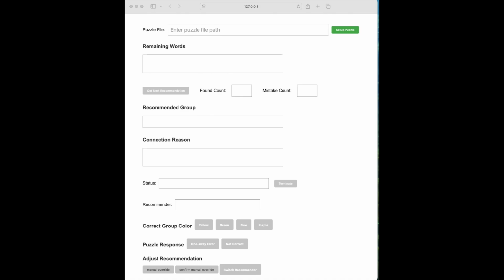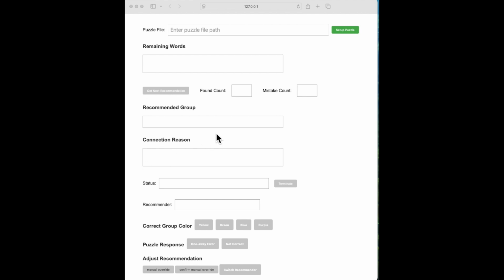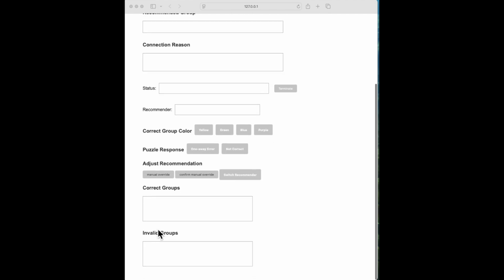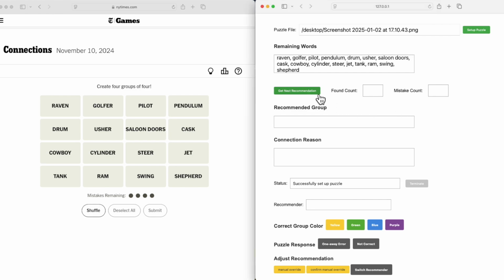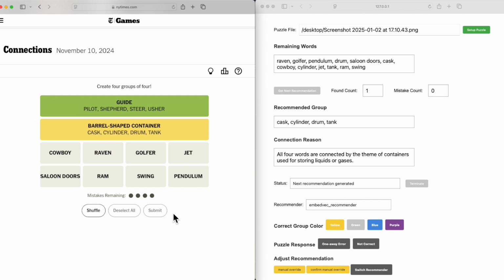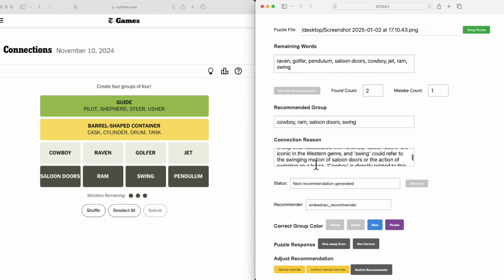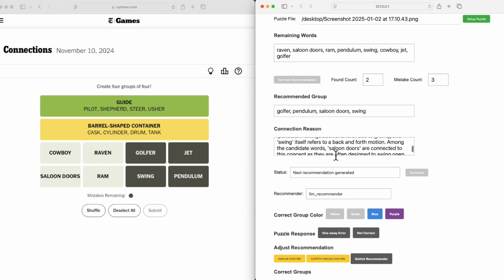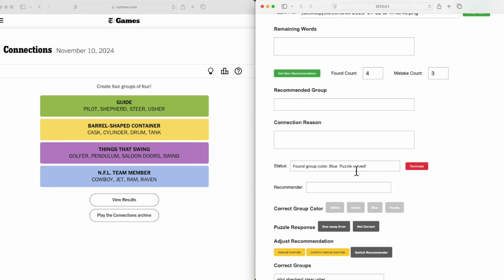Addendum: Demonstraton of the Web UI for the Connections Puzzle Agentic Virtual Assistant (AVA)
Demonstration of the Web-based User Interface for the Connection Puzzle Virtual Assistant.